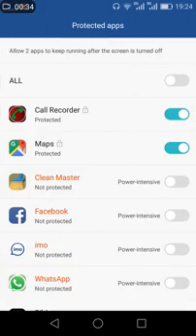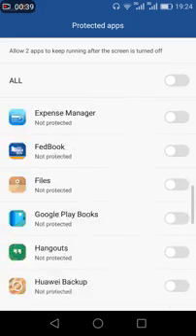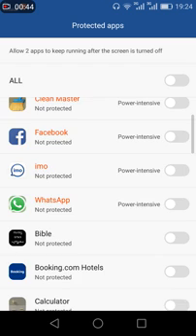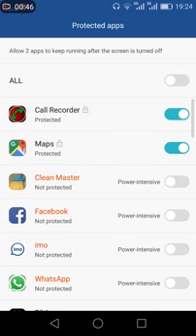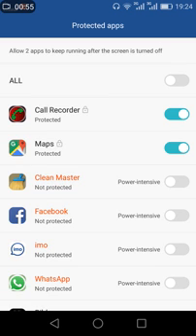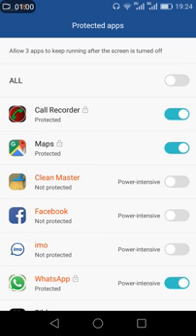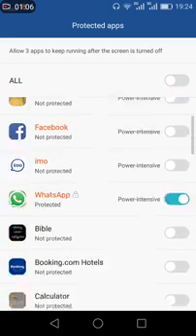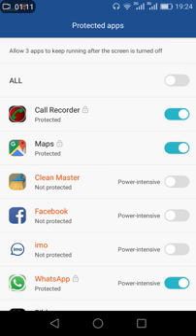Add apps to protected mode in huawei phones.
Enable or disable apps in protected mode of huawei phone.